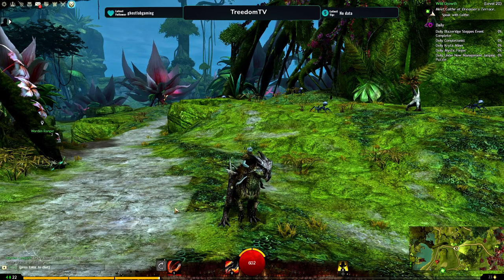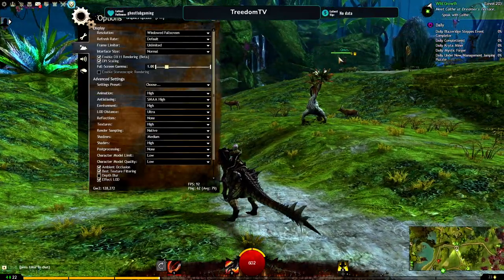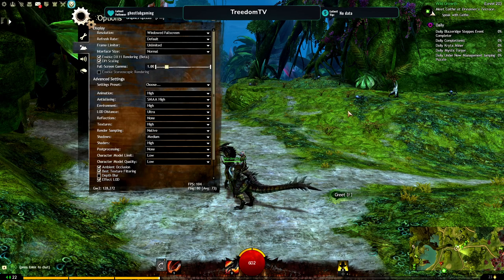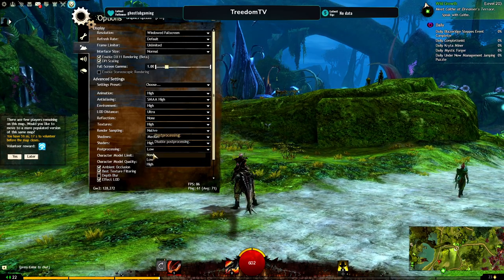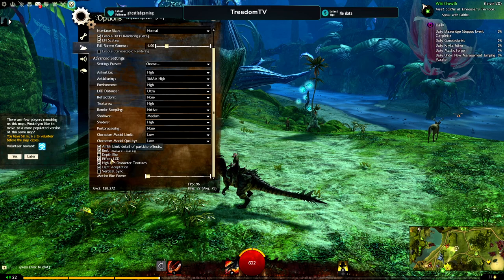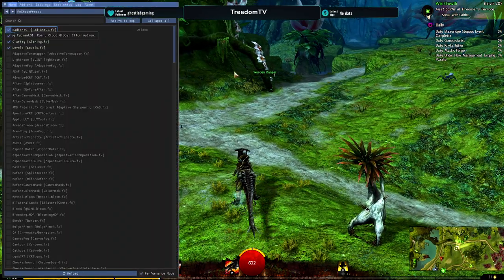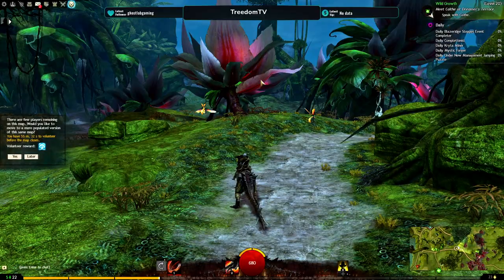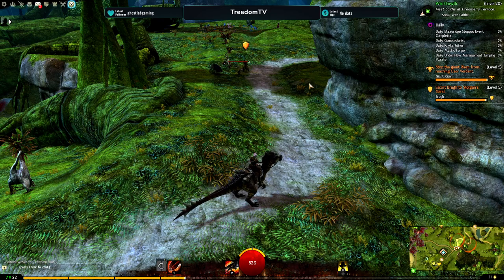Guild Wars 2 - Quality Settings & Reshade Guide!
Some of the settings in this game can fool ya so be carful what you enable ;)